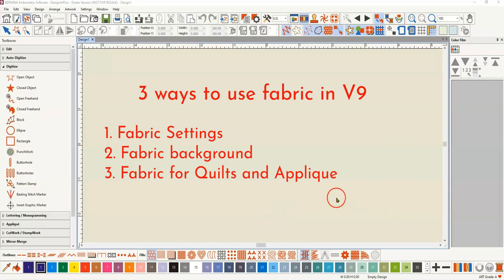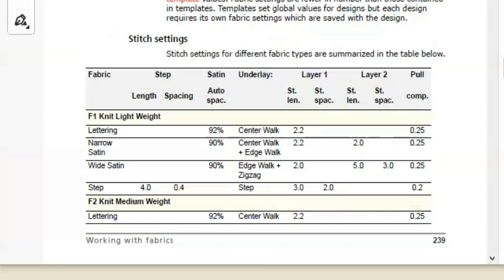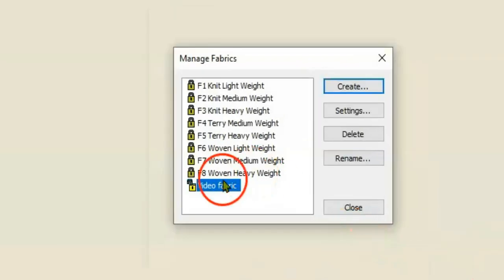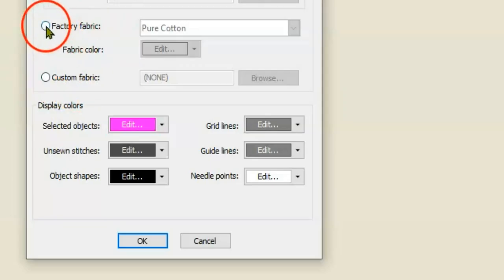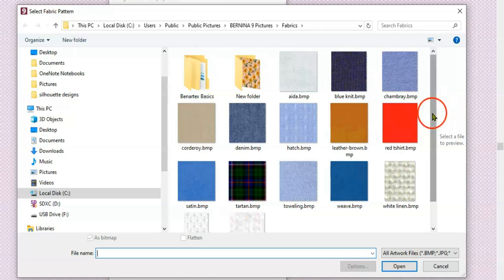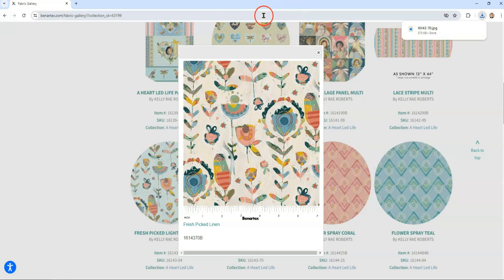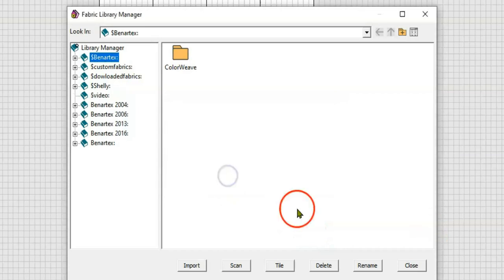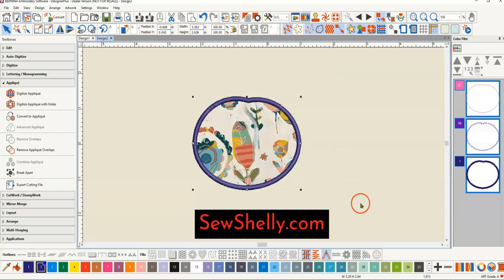3 kinds of custom fabric in V9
This video, hosted by Shelly from SewShely.com, focuses on three advanced techniques for integrating custom fabric into the BERNINA V9 software. Explore these methods and more to enhance your skills with BERNINA V9."